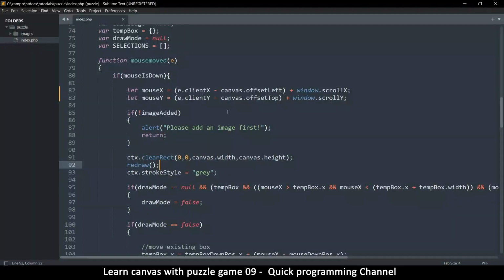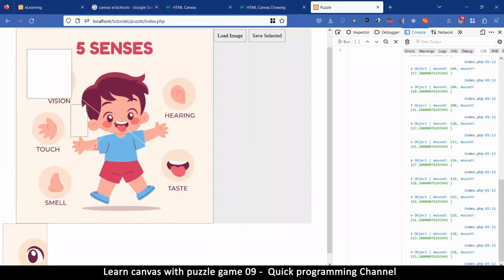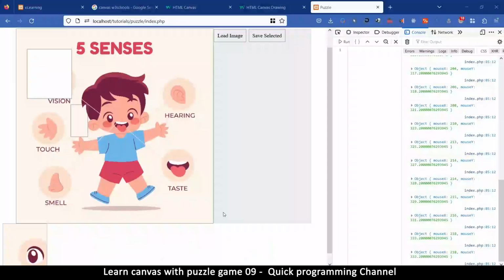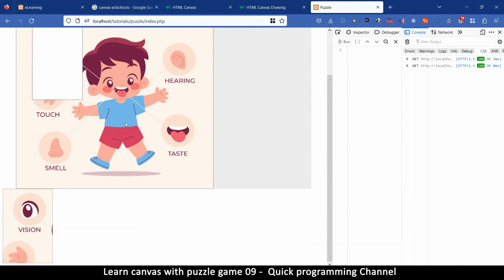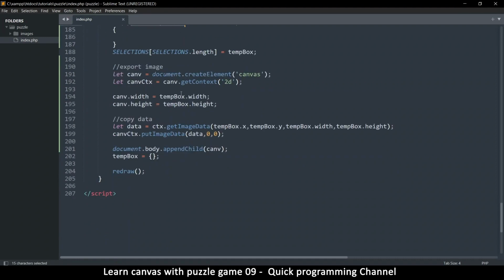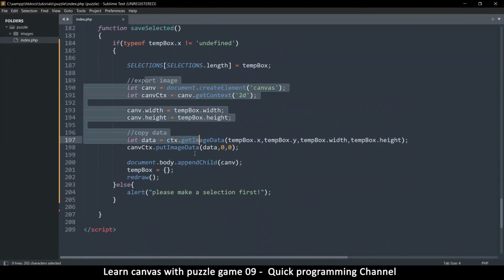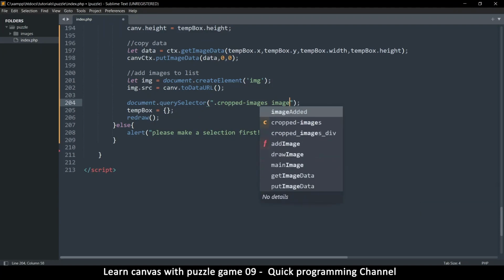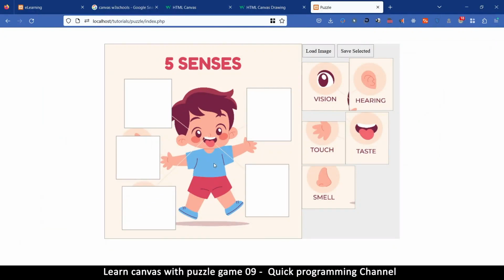#09 Learn Canvas by creating a puzzle game in JavaScript and PHP | Quick programming tutorial